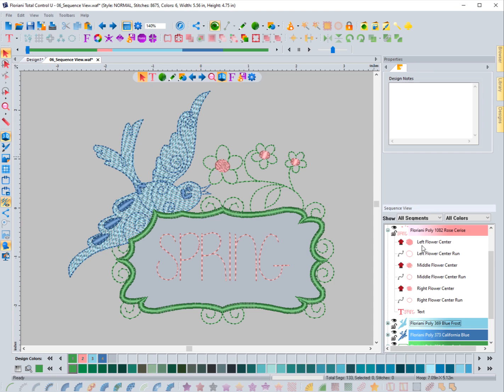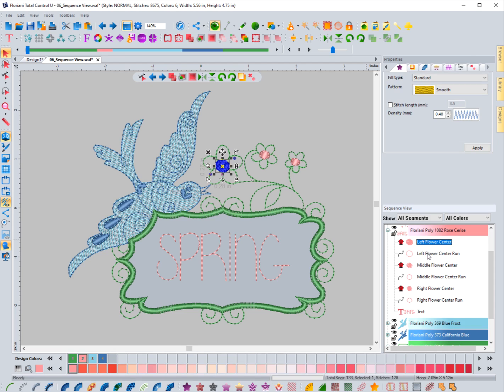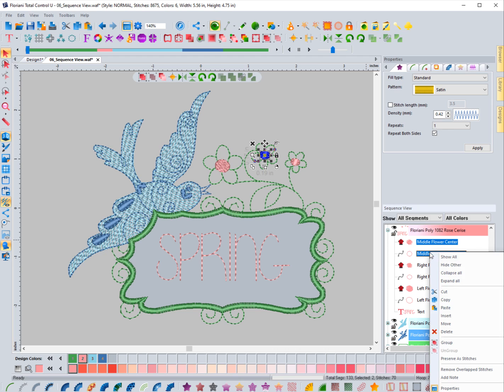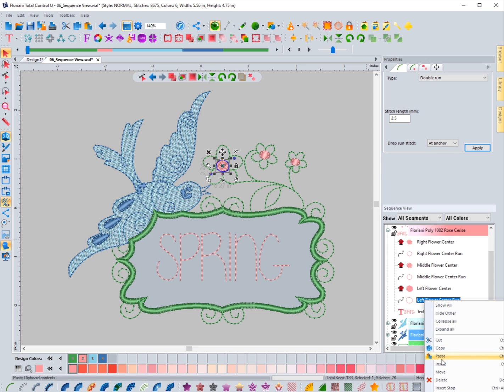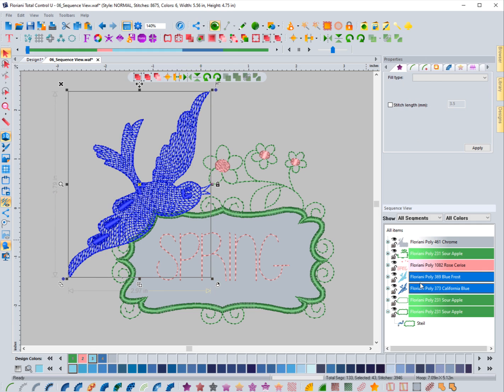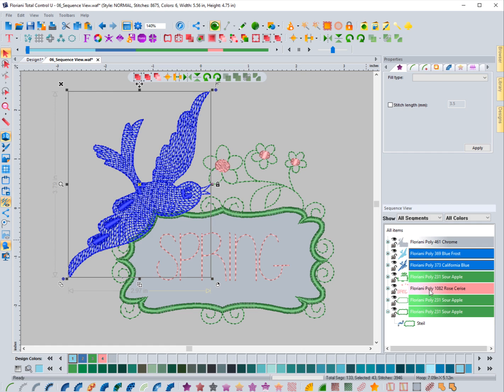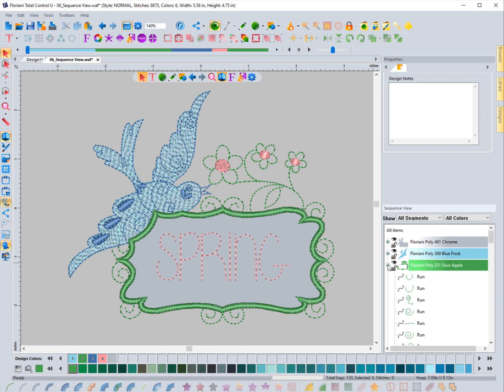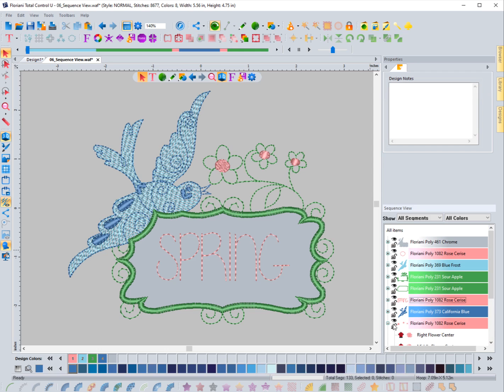4. Move Object Stitch Order | Floriani Total Control U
In this video, I show how to move an objects stitch order in the Floriani Total Control U (FTCU) embroidery digitizing software.